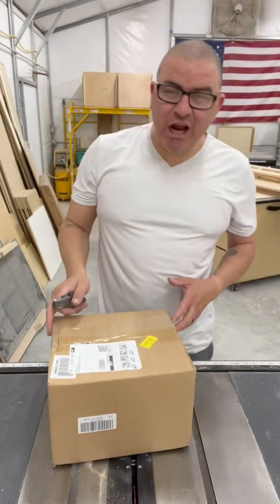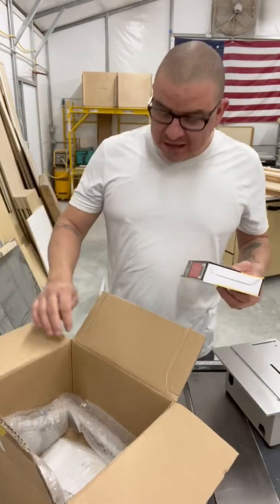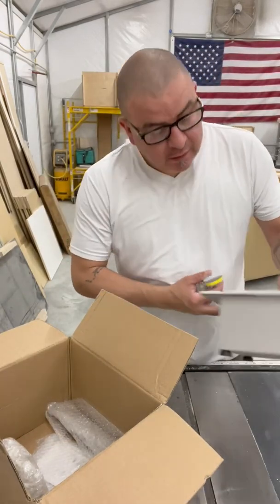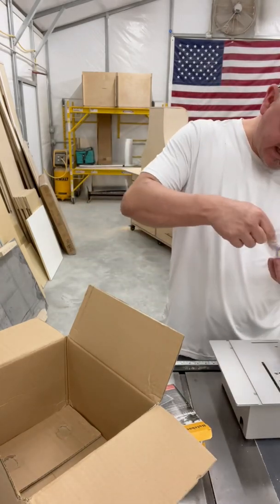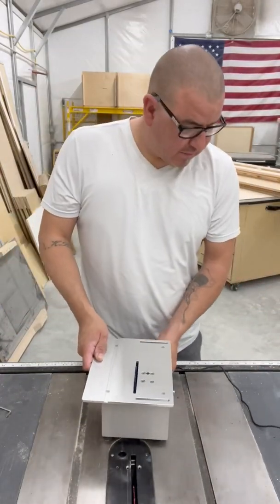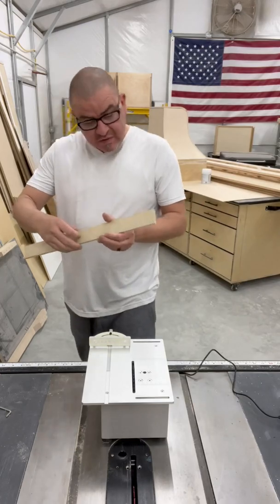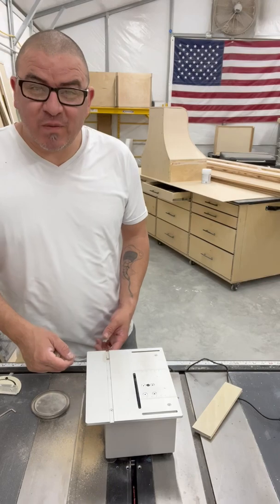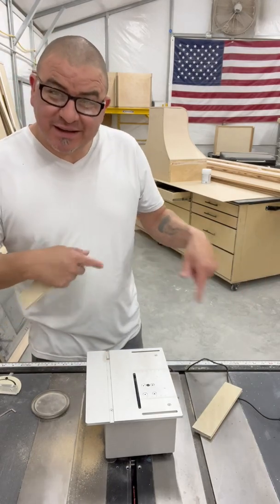Mini table saw unboxing and initials impression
I bought a mini table saw on Amazon to tryout. It’s not strong enough to take on a job site but I can see it having some uses